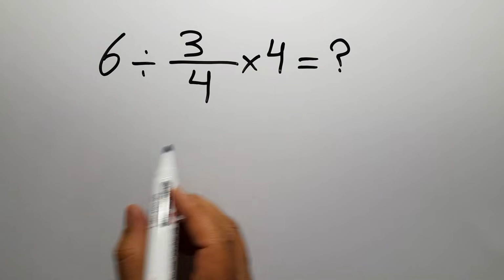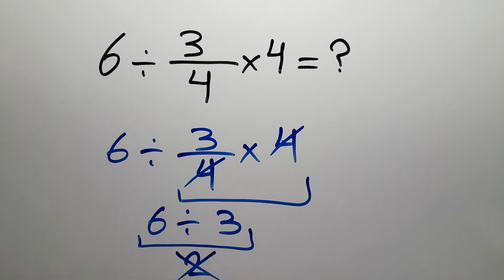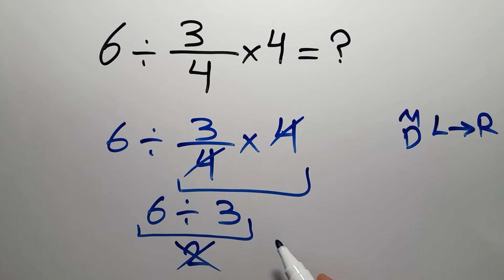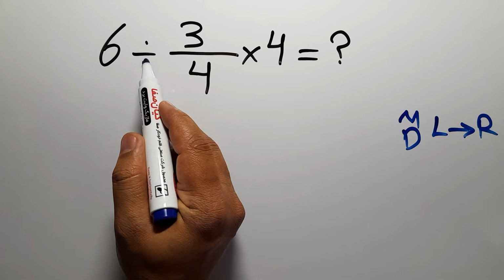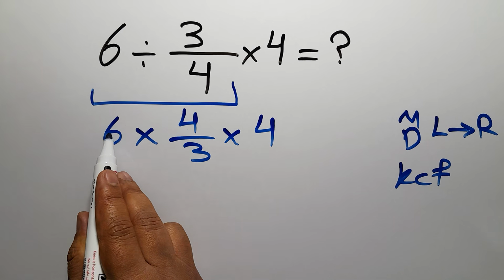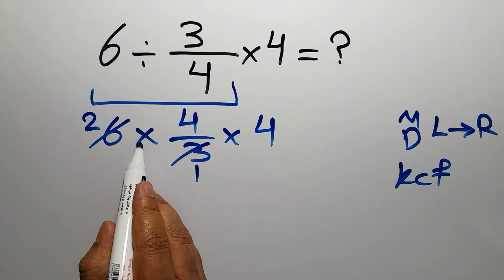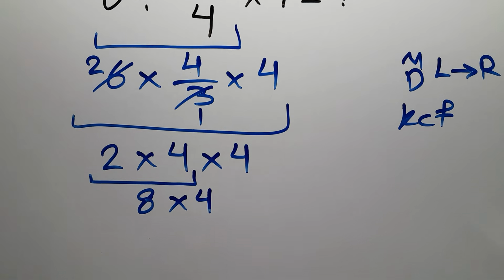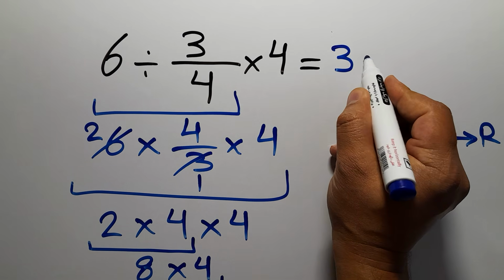Only 1 in 5 Can Solve This Math Problem!